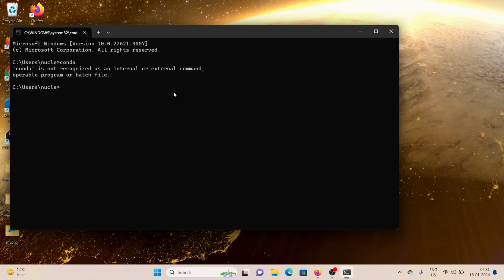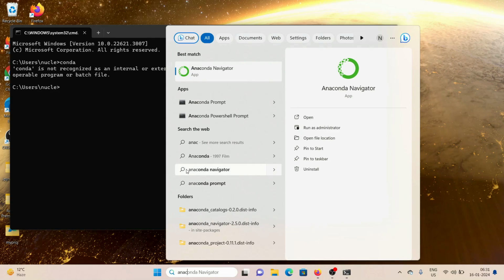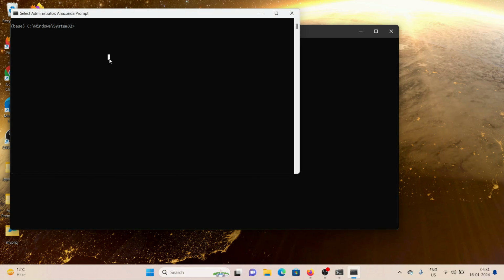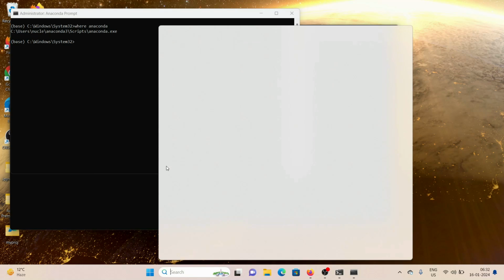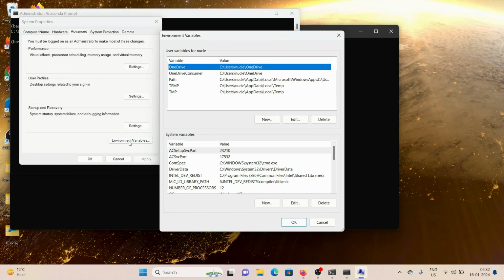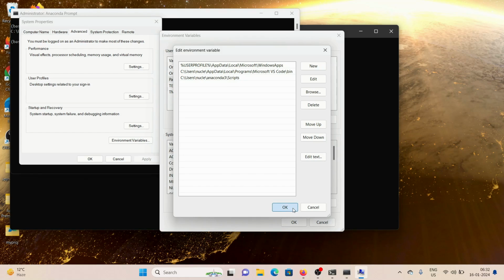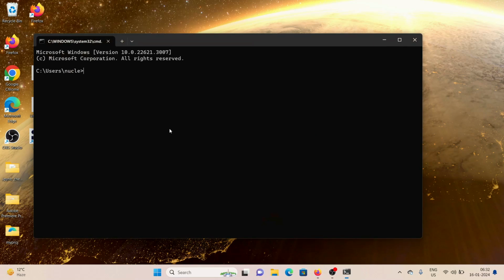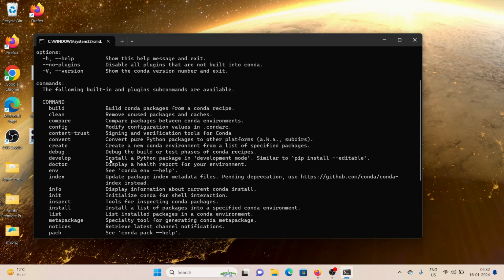Conda is Not Recognized as Internal or External Command [FIX]